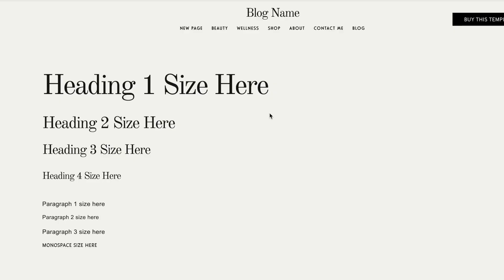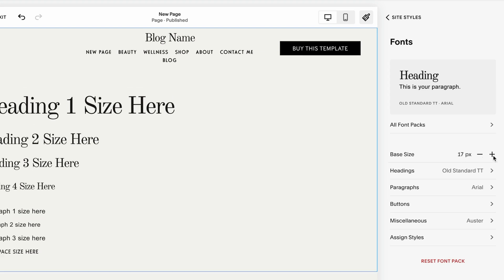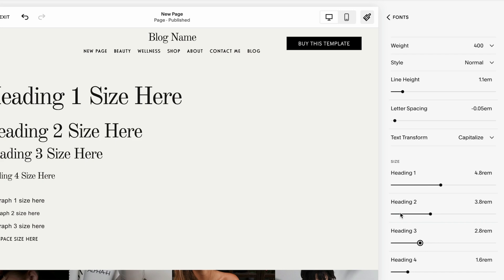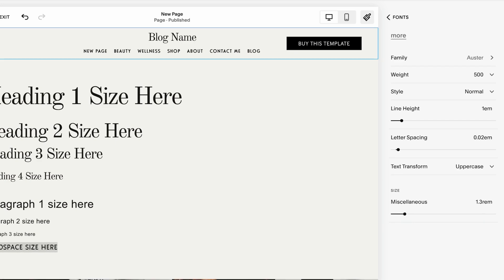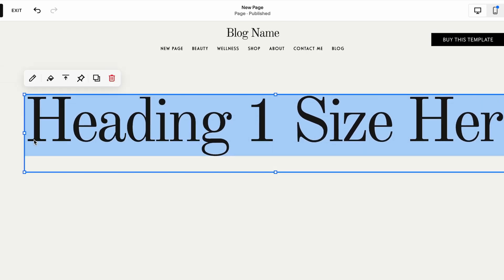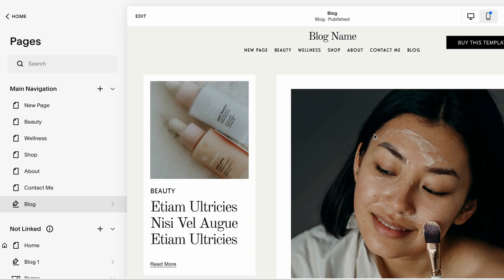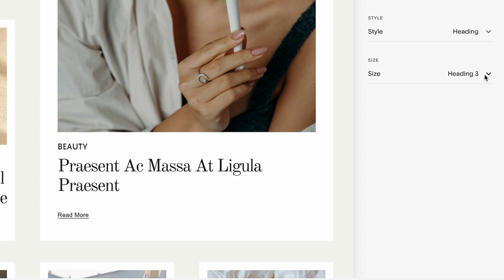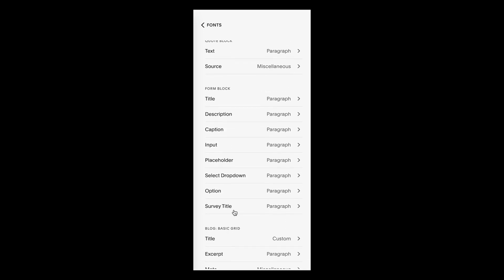How to Resize Fonts in Squarespace 7.1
In this video, we show you How To How to Resize Fonts in Squarespace 7.1.